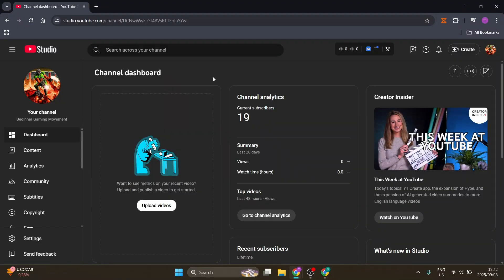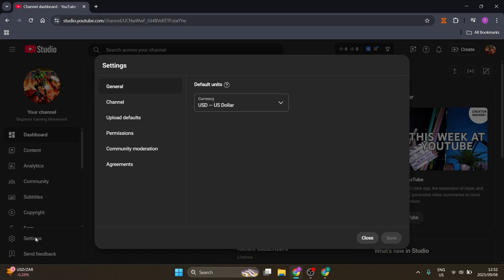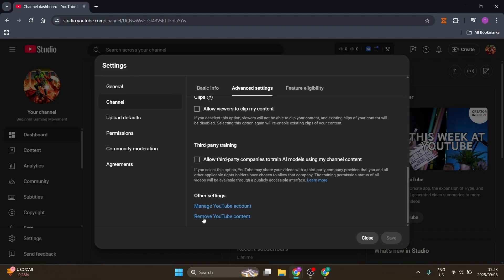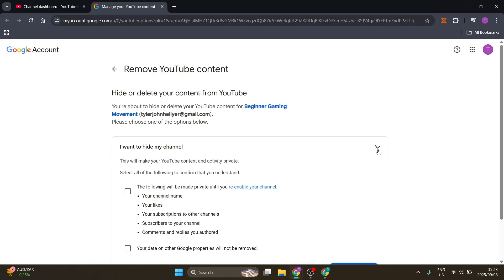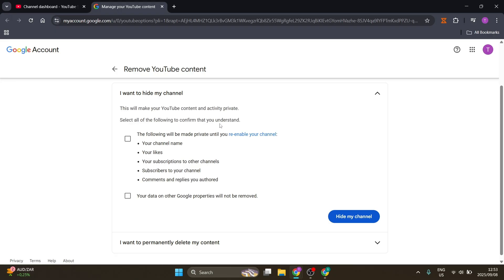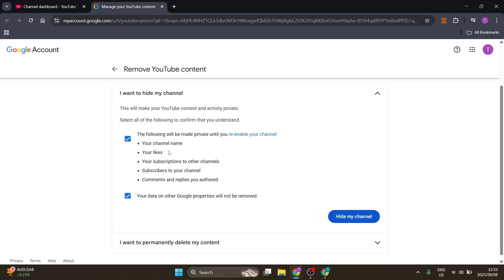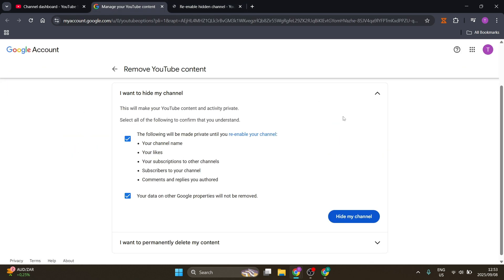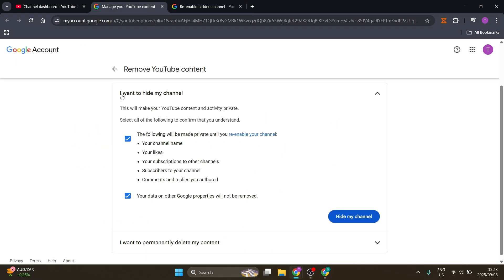How to Unhide Your Channel on YouTube | YouTube Tips 2025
This detailed tutorial, "How to Unhide Your Channel on YouTube," helps creators understand the steps to make their hidden YouTube channel accessible again to the public or selected users. Channels may become hidden due to privacy settings alterations, policy flags, or accidental changes, negatively impacting audience engagement and subscriber growth. This video covers inspecting your channel’s status via YouTube Studio, identifying privacy settings that control channel visibility, and troubleshooting common causes of unintentional hiding. Learn how to toggle between public, private, and unlisted settings, reactivate your channel on both desktop and mobile platforms, and verify channel status using search and direct links. We also delve into the role of community guidelines, strikes, or account suspensions that might affect channel availability and how to address them. The tutorial includes guidance on managing content visibility per video, ensuring monetization continues unaffected after changes, and how to prevent accidental hiding in the future. Whether you’re a new creator or an experienced YouTuber, this video equips you with the knowledge and tools to regain full control over your channel’s visibility and keep your audience connected. Insights are also provided on best practices to maintain channel health and optimize discoverability with privacy-aware settings.

Learn how to quickly and easily  **unhide youtube channel** with these simple steps. This tutorial walks you through the **youtube settings** in **youtube studio** for **youtube for beginners**, showing you all the **advanced youtube settings** you need to know. Follow along to **unhide youtube channel** and adjust your **youtube channel setting** today!